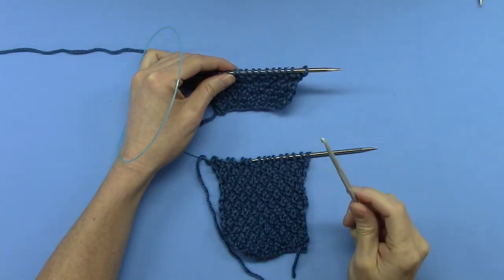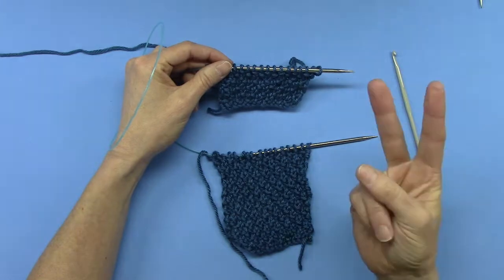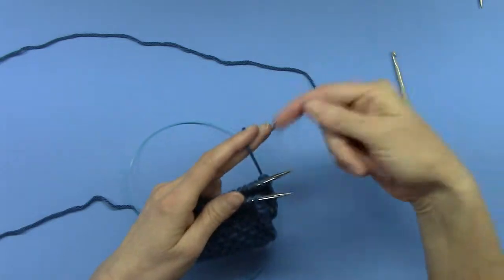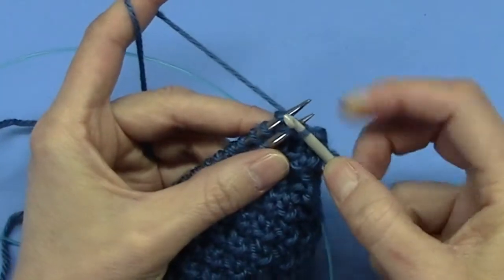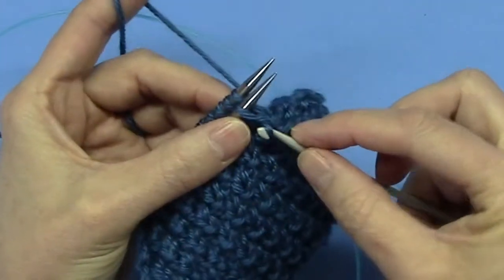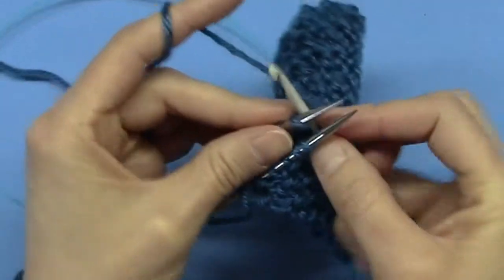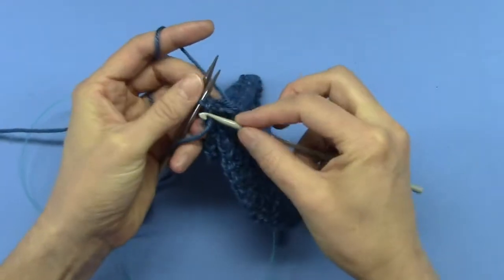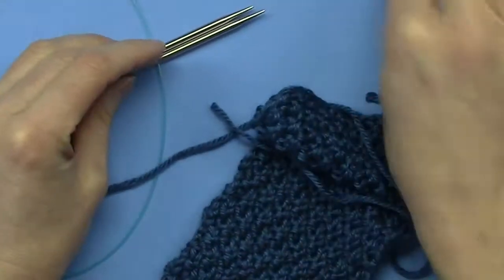Shoulder Bind Off: 2 needle/1 hook